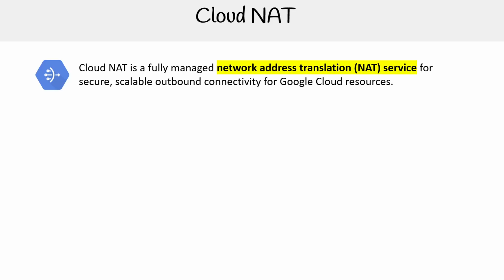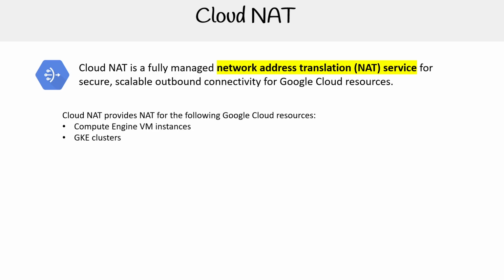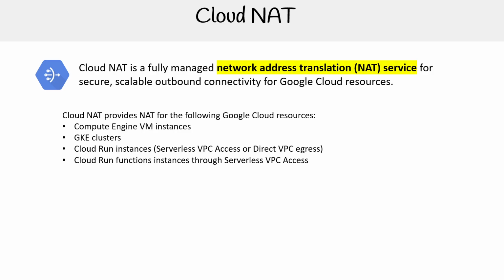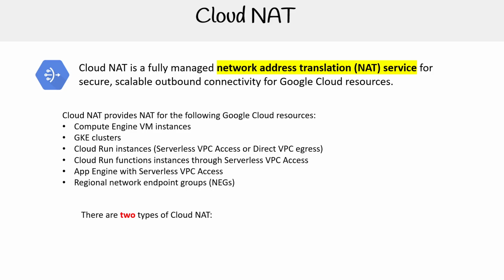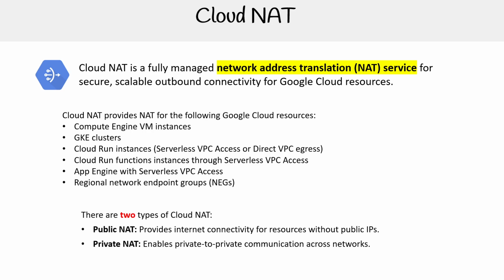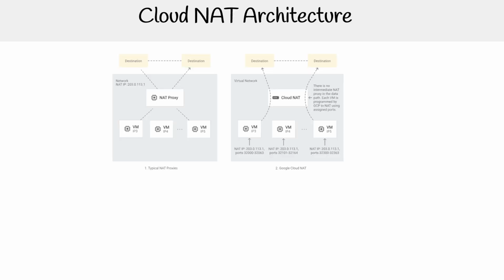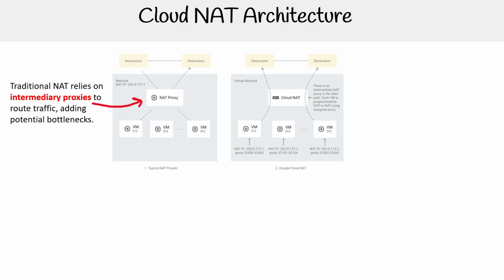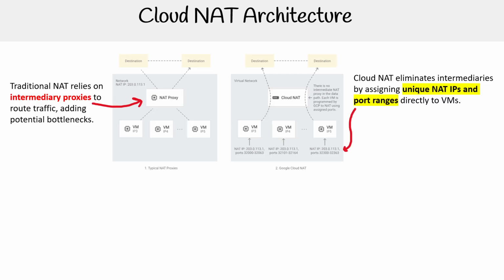GCP ACE Cloud NAT